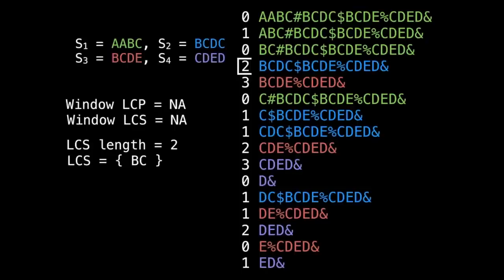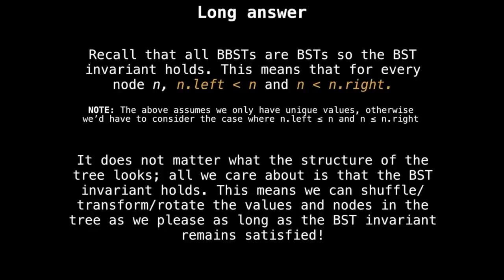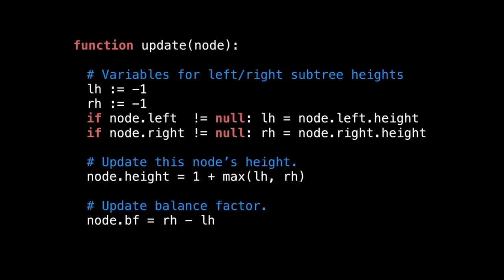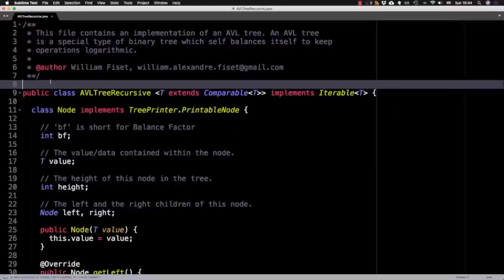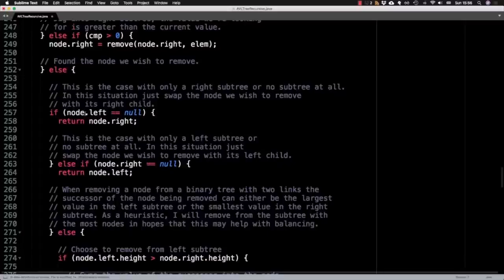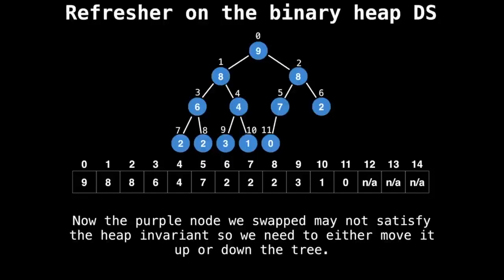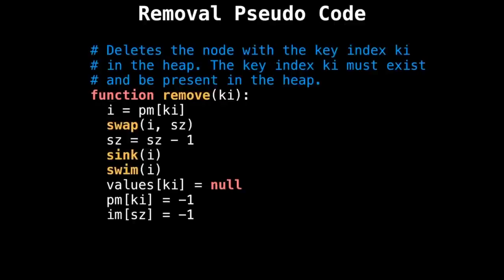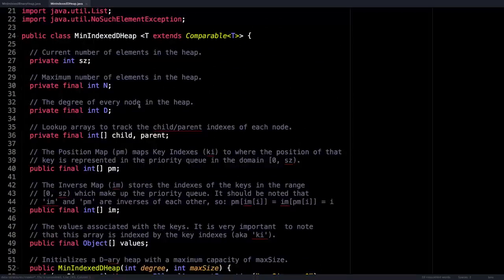DSA WilliamFiset [Java] LeetCode For Novices Part 2, HD 247 P2